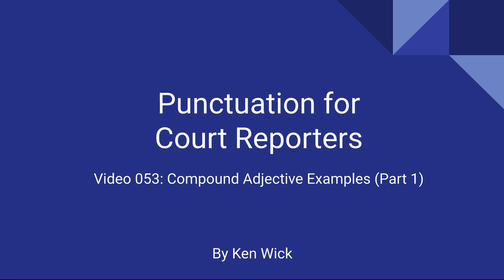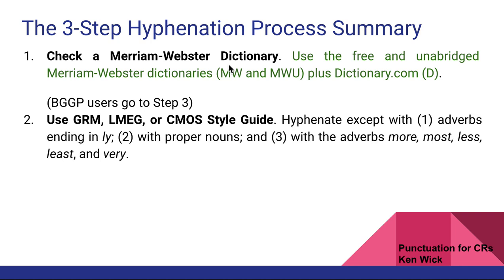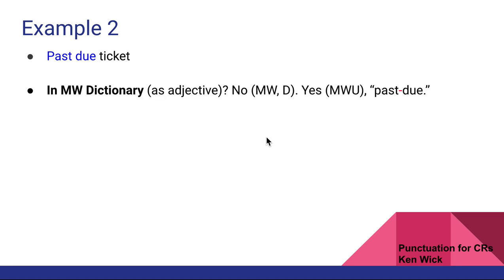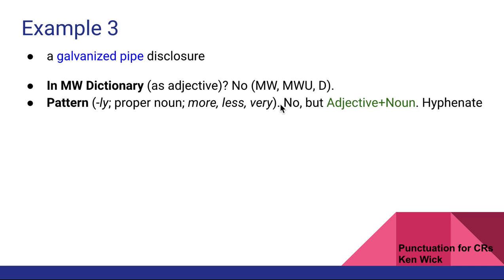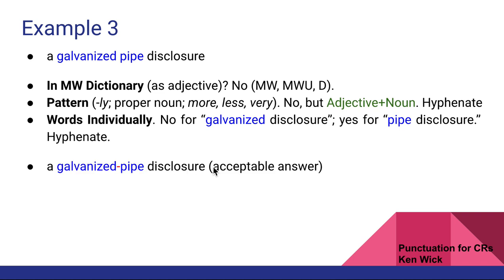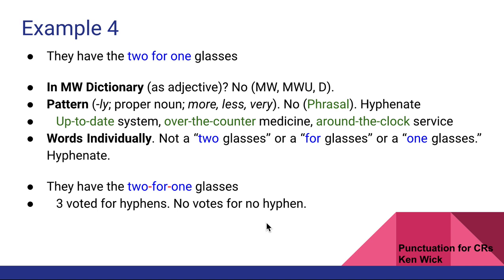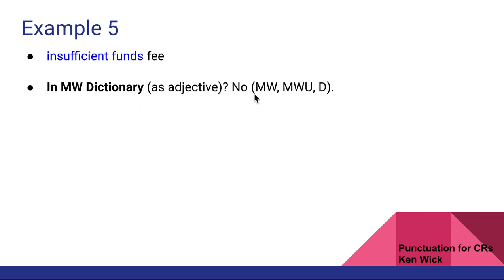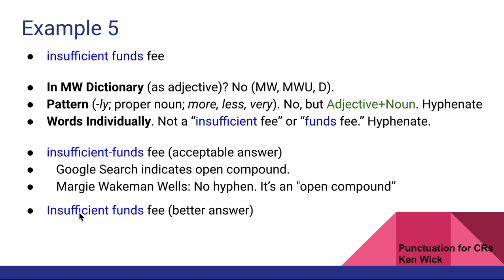053 Compound Adjective Examples (Part 1)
Examples of compound adjective hyphenation (Part 1) based on rules from Morson's English Guide (LMEG), Bad Grammar Good Punctuation (BGGP), Gregg Reference Manual (GRM).

Punctuation Books for Court Reporting by Kenneth Wick:
* The Essential 99 Punctuation Rules for Court Reporters (Student Edition)

* The Essential 99 Punctuation Rules for Court Reporters (Reference Edition)

* The Essential 99 Punctuation Rules for Court Reporters (Workbook)

* Wick's Punctuation for Court Reporters

* Wick's Punctuation for Court Reporters (Workbook)

Other Court Reporting Books by Kenneth Wick:
* The Court Reporter's Reference of Commonly Used Words and Phrases (Top 11,000 Words)

* The Court Reporter's Reference of Commonly Used Words and Phrases (Top 5,000 Words)

* The Court Reporter's Reference of Realtime Conflicts (2nd Edition)

* To Labor Less and Accomplish More Part 1: A Brief History of English Shorthand

General Writing and Punctuation Books by Kenneth Wick
* Improve Your English Writing

* Improve Your Punctuation and Style